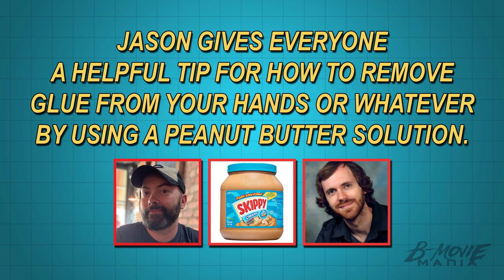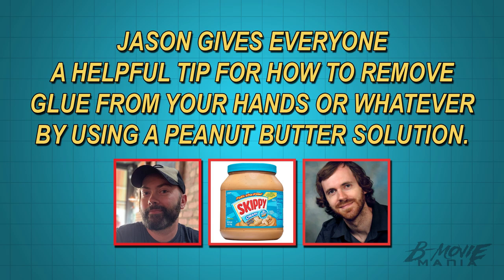Peanut Butter Solutions! - Cut For Time | B-Movie Mania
If you have a glue problem, watch this video!

B-Movie Mania is a bi-weekly movie review podcast hosted by four dudes from Illinois... Paul Brooks, Mike Hayes, Jason Huls and Crazy Chris Hutson!
We love these b-movies and we love you too!!